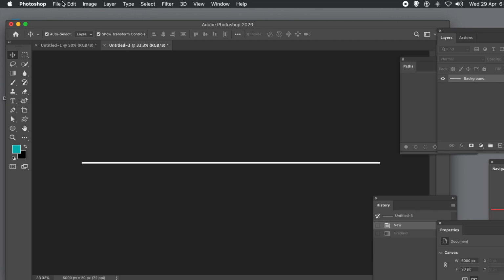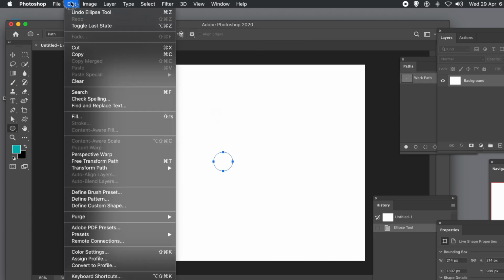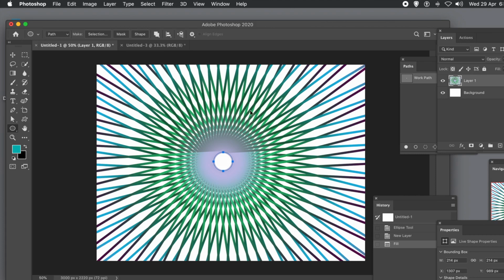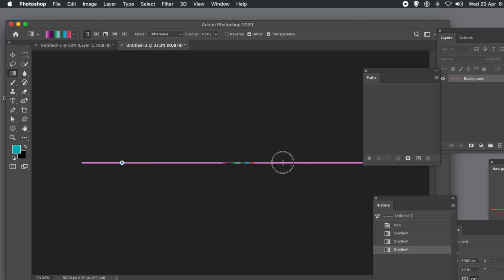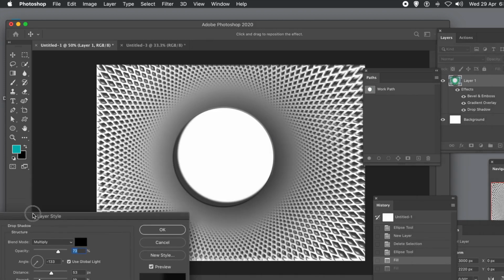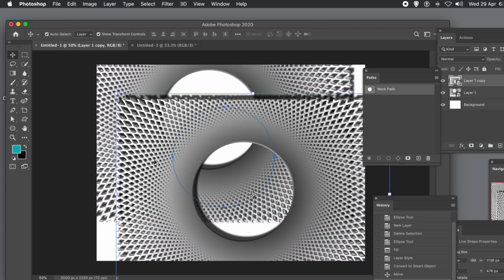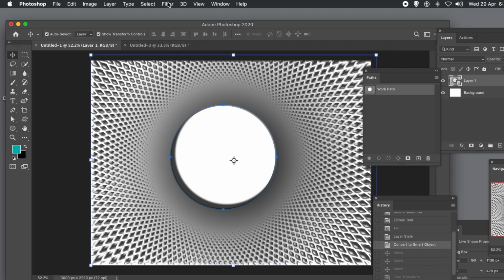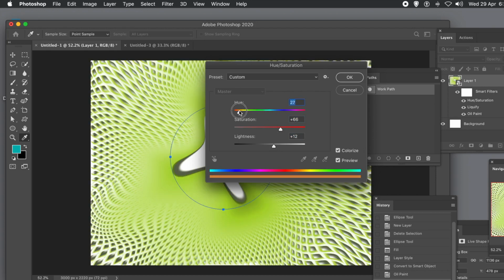Photoshop : how to create circular mesh design tutorial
How to create a Photoshop circular themed mesh design using a pattern / scripts (place along path) combined with layer styles as well as smart objects and effects. Create many different mesh designs by using different shapes / paths but in this video, a basic ellipse is used. Photoshop CC 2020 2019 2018 etc